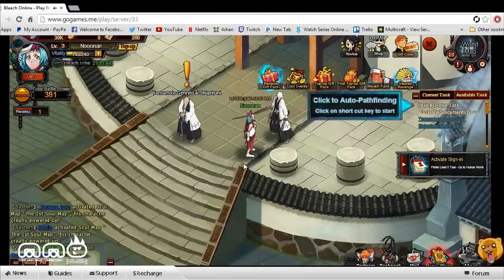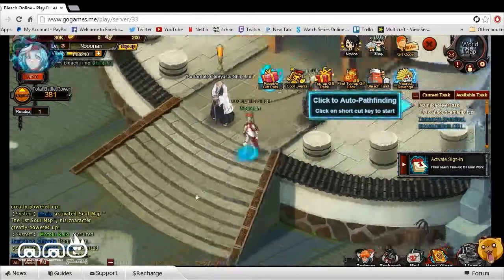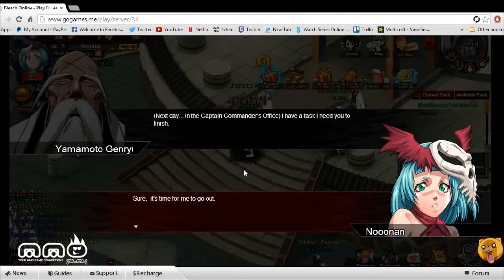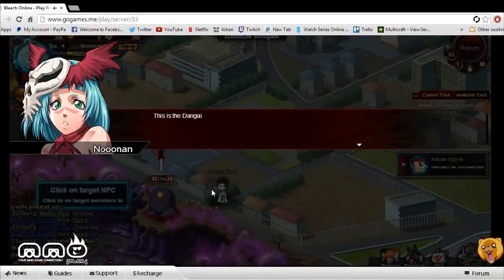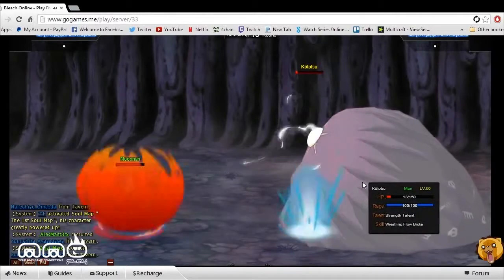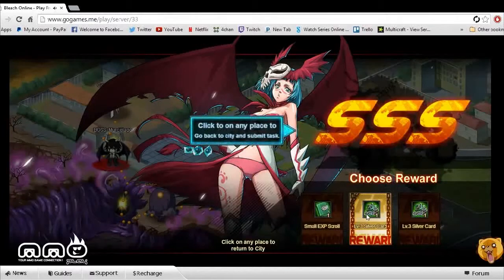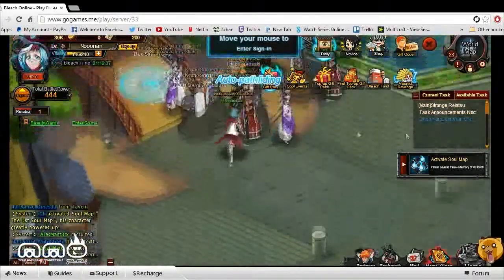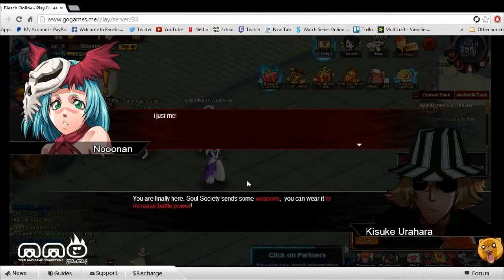NEW Anime Game!